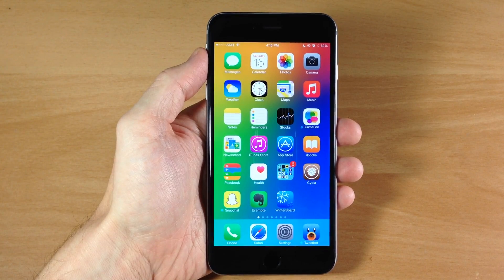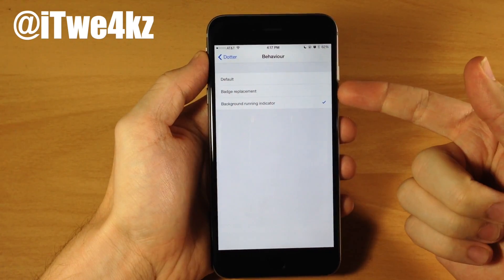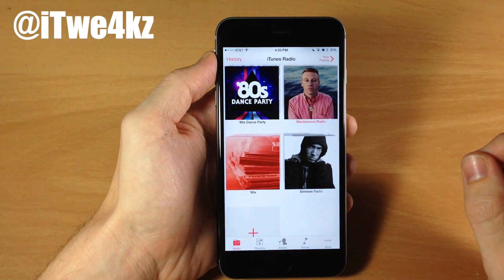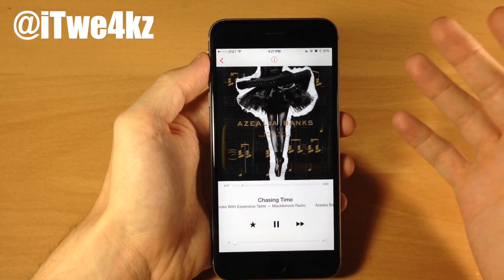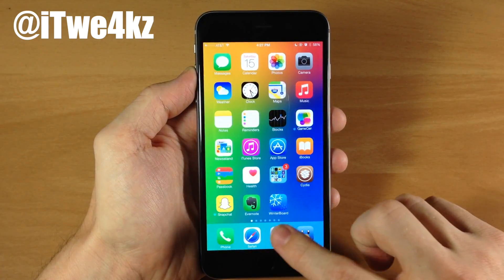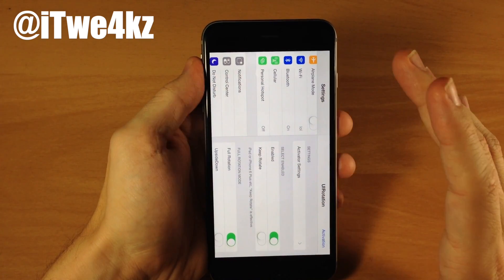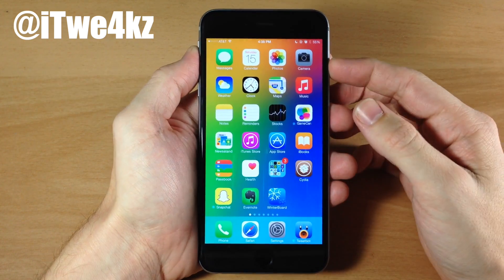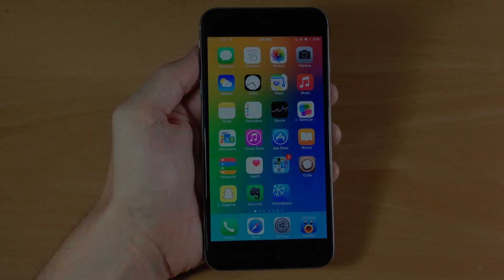Best iOS 8 Cydia Tweaks of the Week - November 2014 (Part 2)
Best Cydia Tweaks of the Week - November 2014!

BE SOCIAL WITH ME!

Twe4kz
Dotter - Free
Folder6Plus - Free
NevaGonnaBuy - Free
TransparentVolume8 -Free
UIRotation8 (iOS 8) - Free
LockSpeed - $1.99